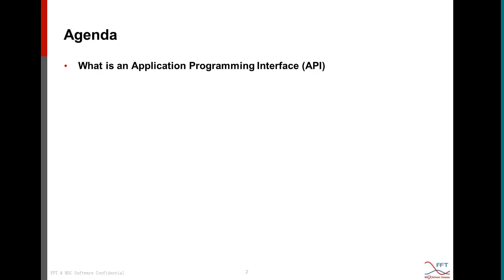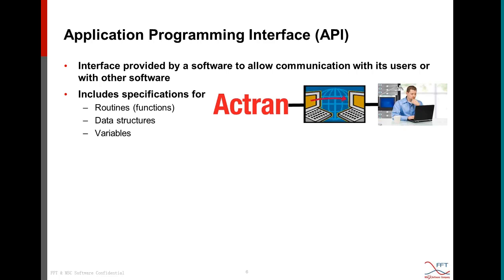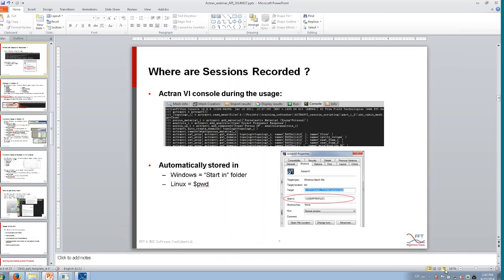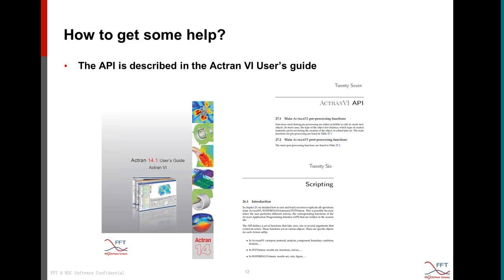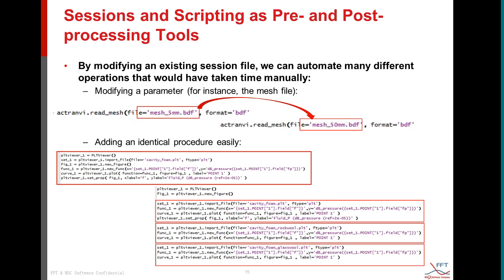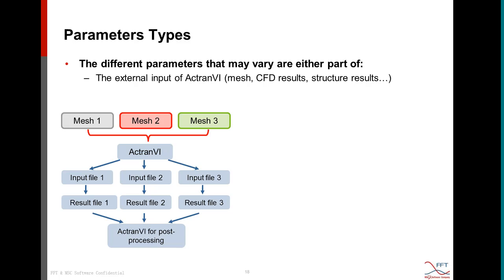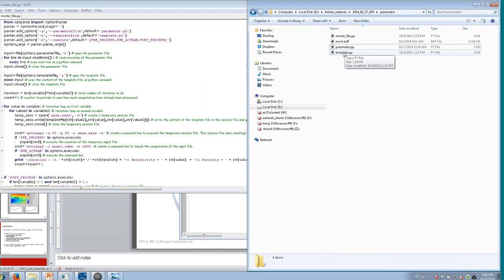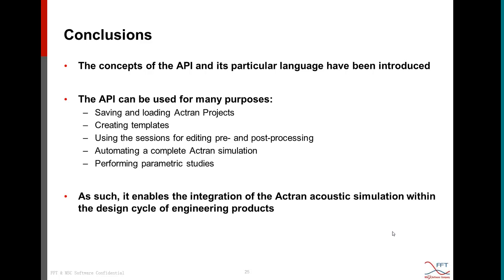API & Scripting for work automation and design optimization for acoustic analysis with Actran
Actran is the premier acoustic simulation software to solve acoustics, vibro-acoustics, and aero-acoustics problems. Used by automotive manufacturers and suppliers, aerospace and defense companies, and consumer product manufacturers, Actran helps engineers better understand and improve the acoustics performance of their designs.
During this webinar you will first get introduced to the main features of the Actran Application Programming Interface (API) for pre-and post-processing steps of a CAE analysis. Then the webinar will focus on the use of this API through scripts and sessions to for productivity-enhancing tasks, such as saving an actual state of the Graphical User Interface, re-launching a part of a post-processing step, automating your Actran simulations or performing parametric and optimization studies. You will also discover how the features contained in the Actran VI GUI can be included in a session file to be used further in automated steps. The webinar also includes a live demo.